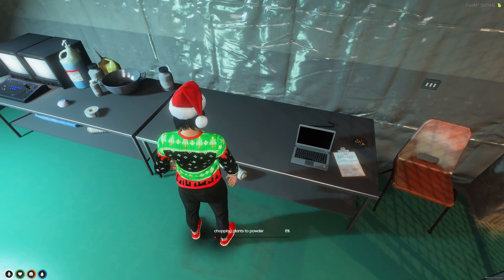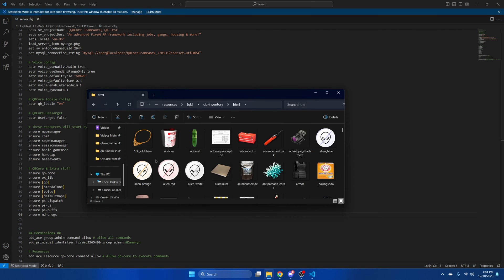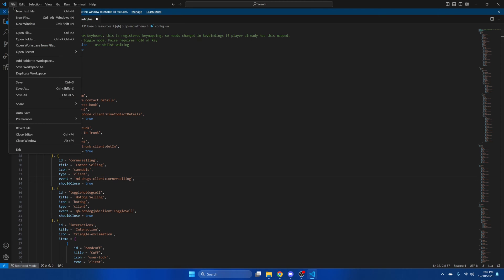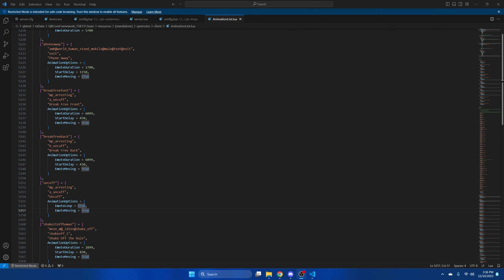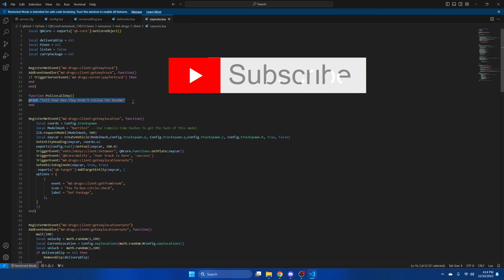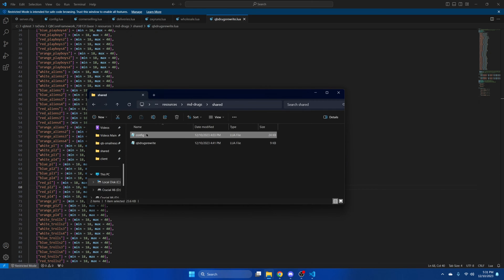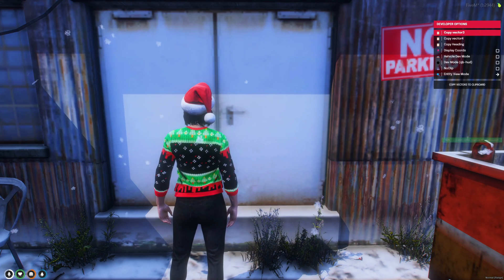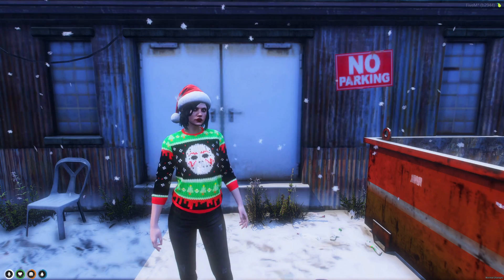QBCore - FREE Advanced Drug Script | Md-Drugs v3 Install | FiveM Tutorial 2023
Today's video covers the install of Md-drugs, an in depth drug script created by Mustachedom. There are lots of drugs available with interactive ways to make them and some you can get prescriptions for. The script features oxyruns, drug deliveries (part of qb drugs rewrite) and has a mission or heist for meth (to get ingredients) along with a traveling merchant (location changes) where you can get necessary ingredients as well. I didn’t showcase making any of the drugs or features, you can see that in the preview below.

🕛 TIMESTAMPS 🕛

0:00 Intro
0:27 Installing and Ensuring
1:15 Adding Images
1:38 Adding Items
2:26 Deleting qb-drugs
2:35 Qb-radial Menu Edit
2:59 Qb-adminmenu Edit
3:23 Qb-shops Edit
3:52 Rpemotes Edit
4:19 Qb-smallresources Edit
4:47 Adding Police Alerts
6:04 Brief Overview of Qb drugs Rewrite
7:13 Brief Overview of Config
8:16 Changing Locations (Coke for ex)
9:38 Thanks for watching!